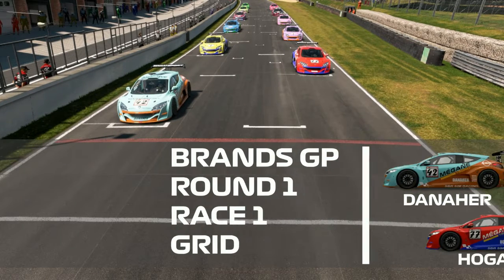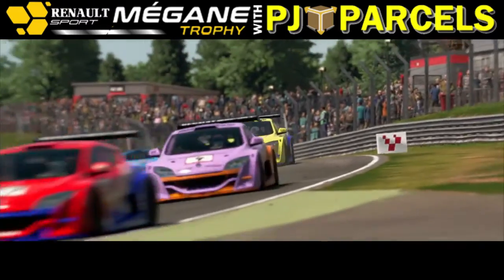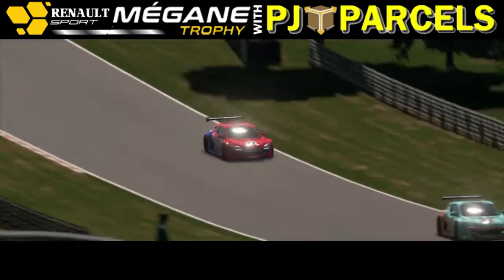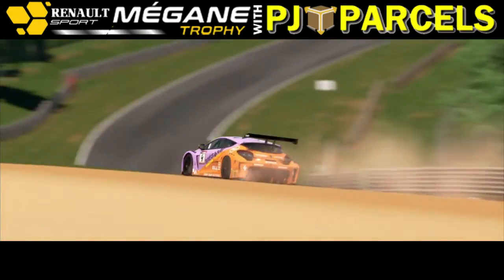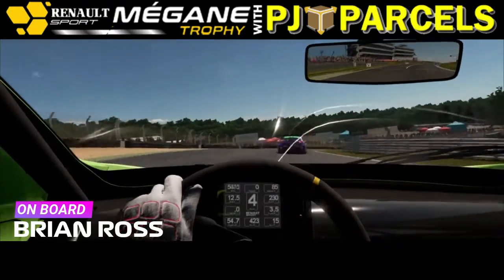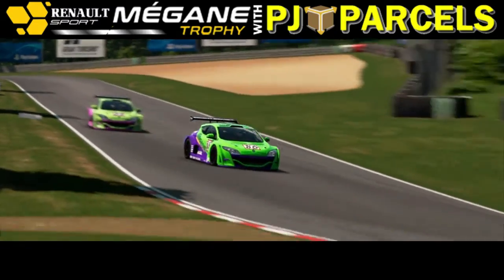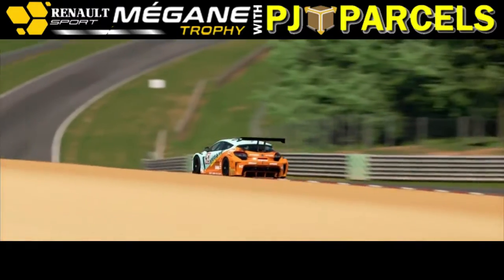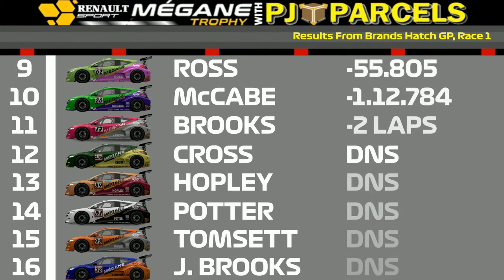SBR Megane Trophy. Round 1 Brands Hatch, Race 1 Highlights.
Snapchat Name - lilfella84